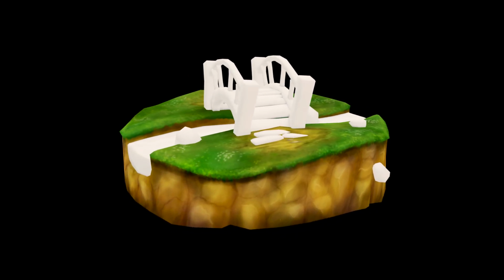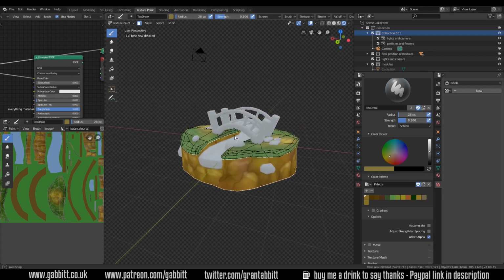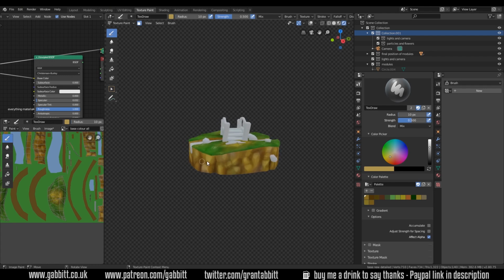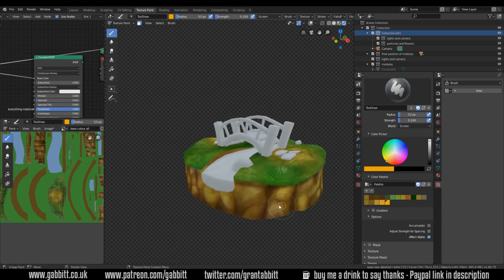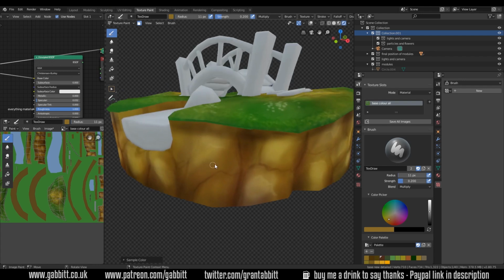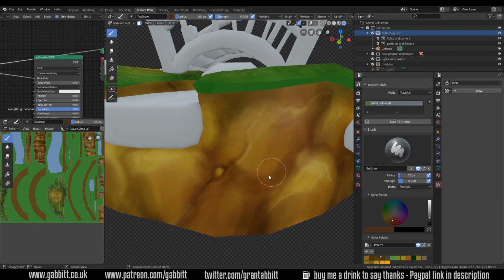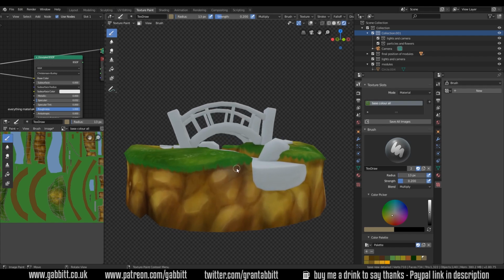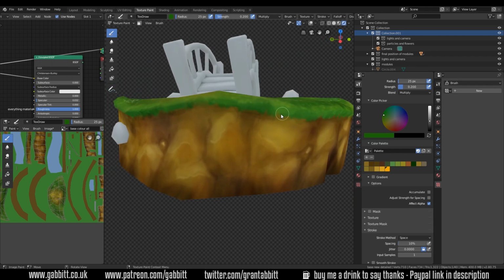Painting Stylized Game Assets | Blender 2.8 | Rocks, Cliffs & Dirt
Painting the base details.
We learn texturing techniques and a lot about light and dark areas. I experiment with a bit more of a boulder style base for the sake of learning new things.

*Cheapest + FAVOURITE:*
Veikk a15 £40 or $40

Display Tablets
*My Favourite*
VEIKK VK1560
£255.36